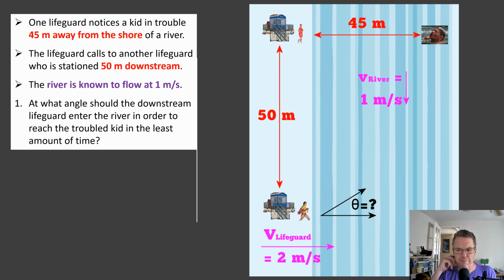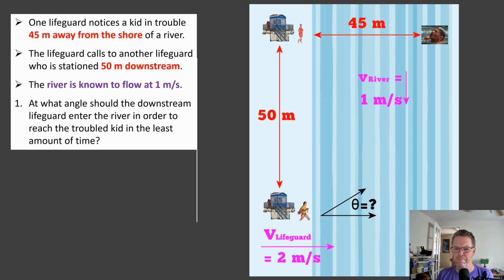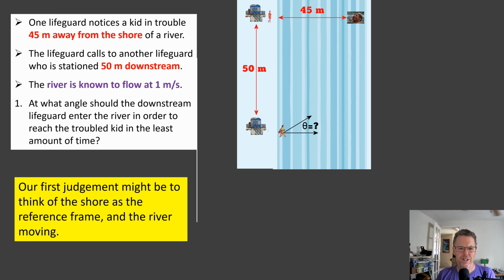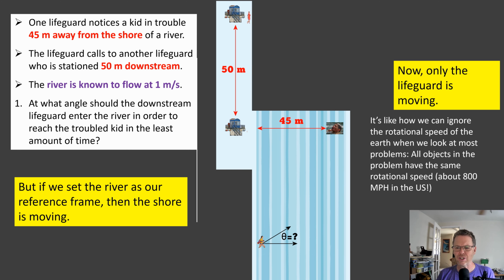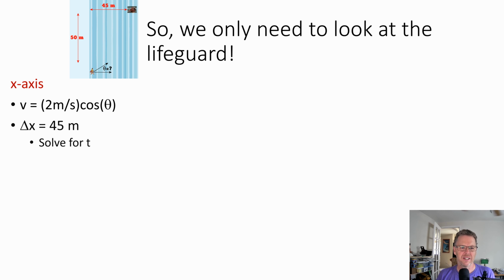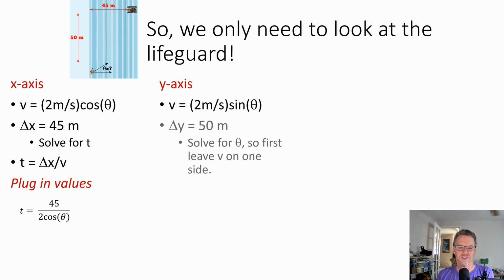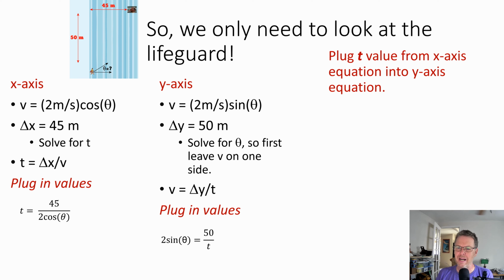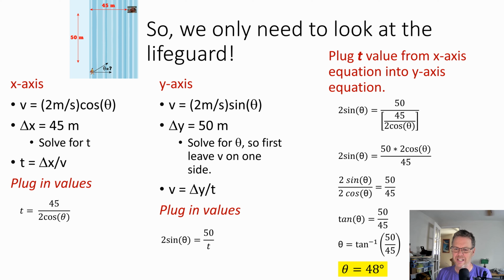Shifting frame of reference to simplify 2D physics problems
This video show solution to an extension problem from Giancoli, Physics Principles with Applications, 7th ed, Chapter 3, Number 49.

The problem can be solved using the bank of the river as the non-moving frame of reference, but becomes a much simple problem if you shift the frame of reference to the river, so the bank is moving relative to it.